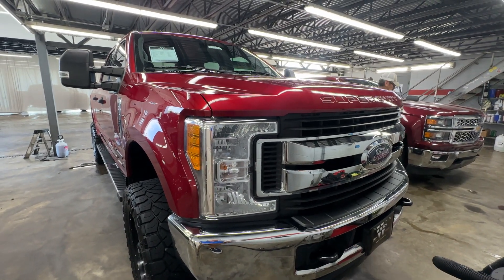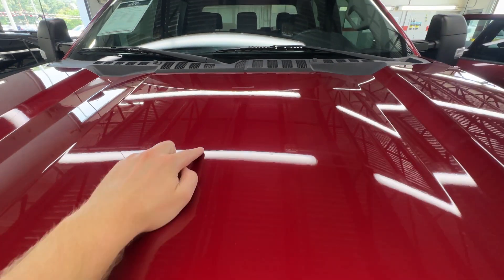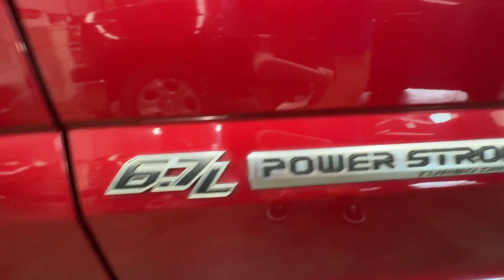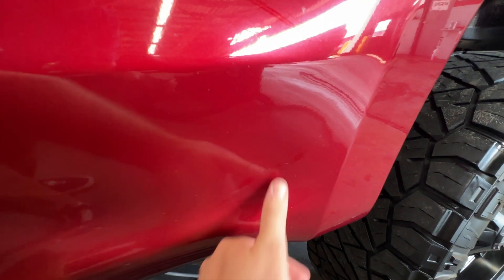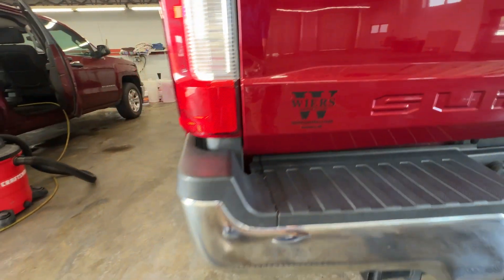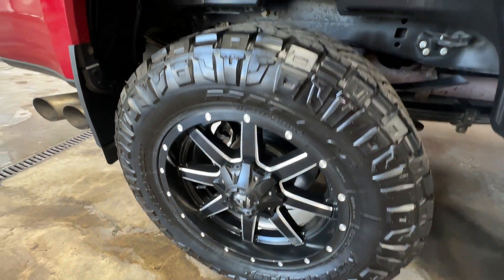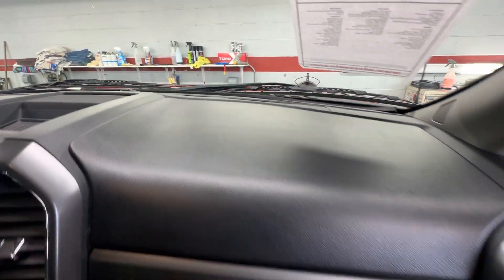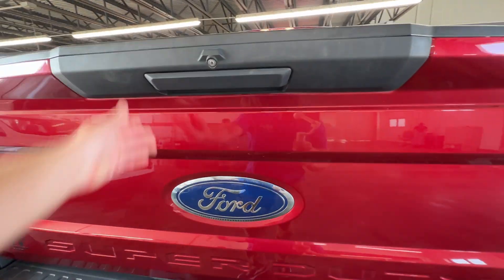DP332A 2017 Ford F-350